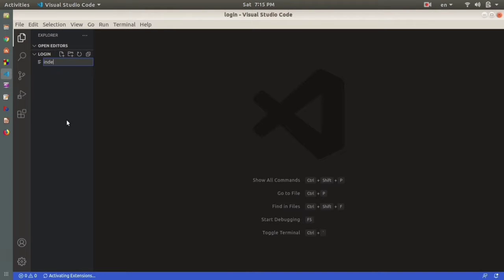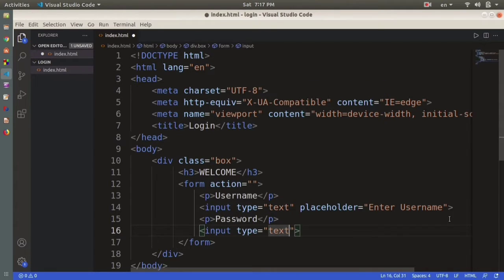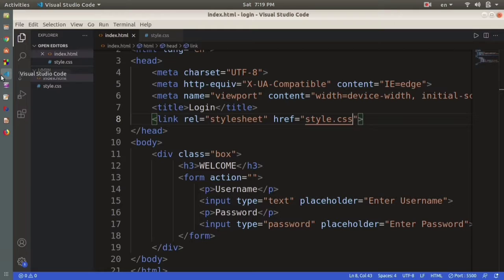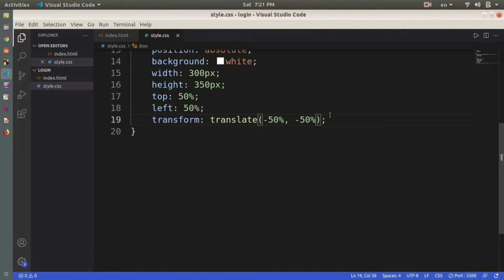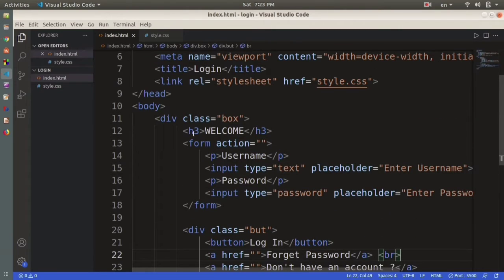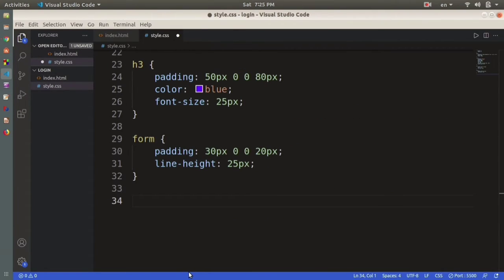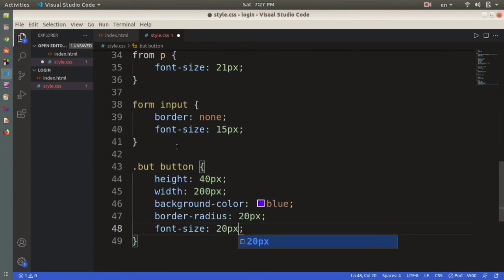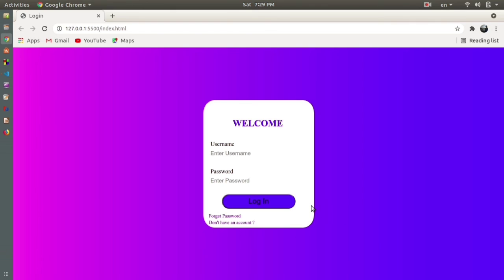Creating a Log In Form using HTML & CSS | Attributes Explained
In this video I created a Log In form using HTML & CSS.. This is just a basic log in form. We can do a lot of styling JS and all. I explained the attributes. If you  have any questions or anything you can ask in the comments below.